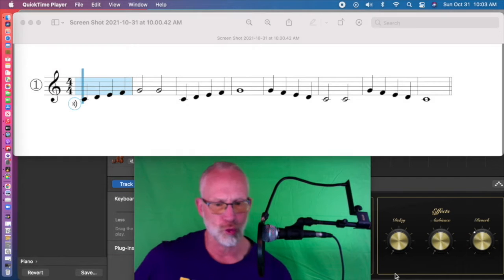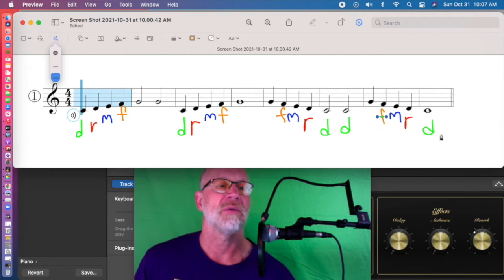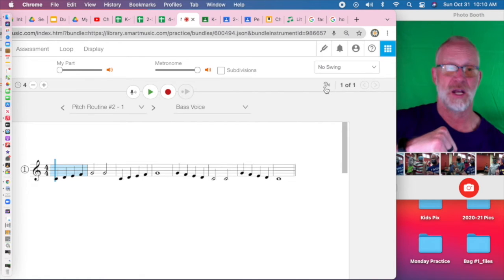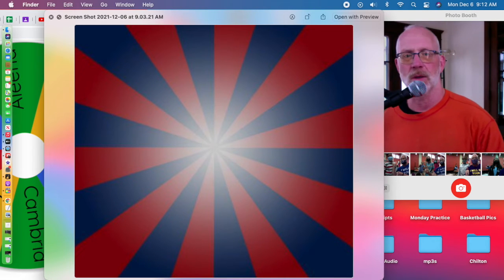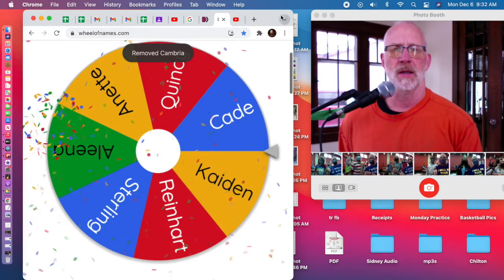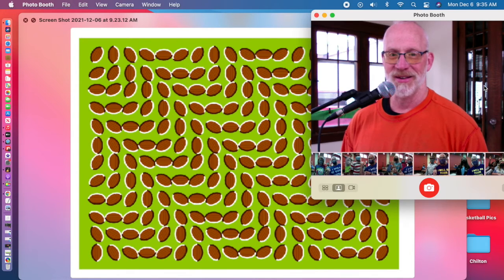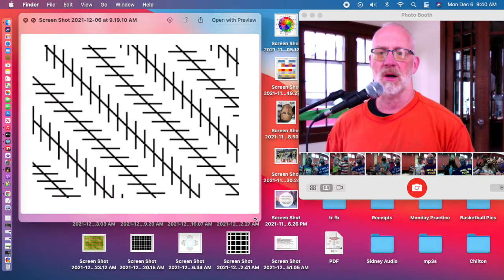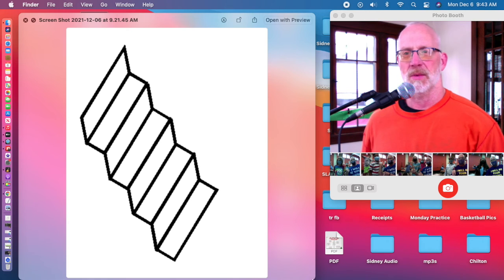E2 12 6 21